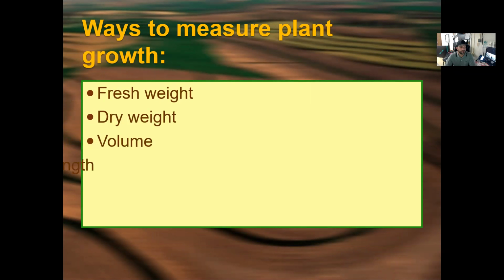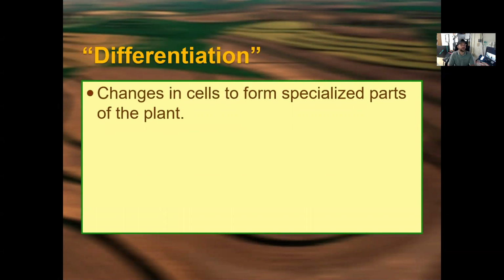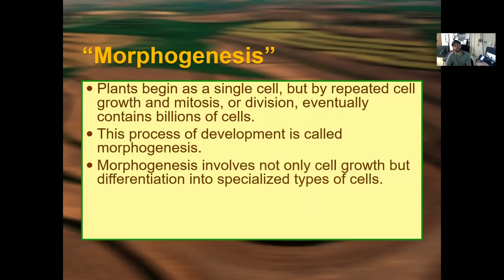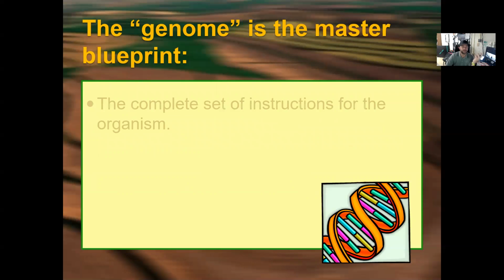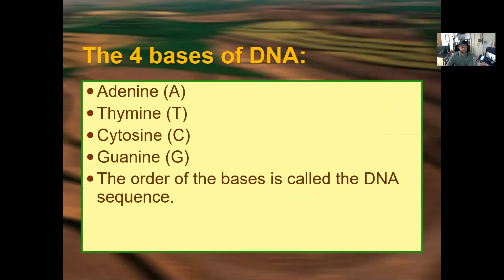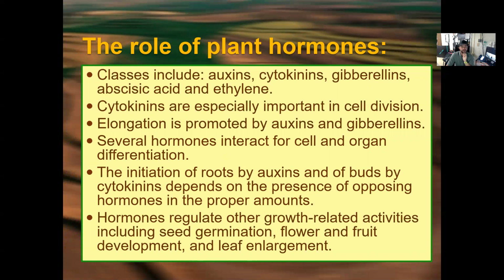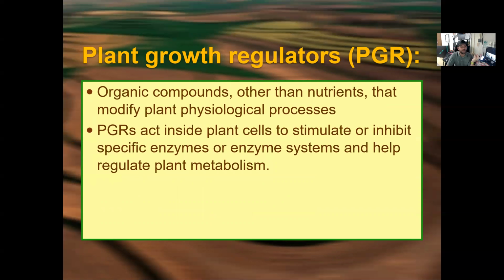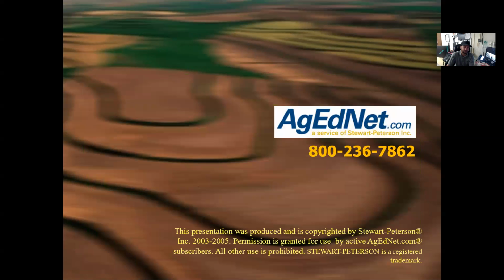Basics of Plant Growth